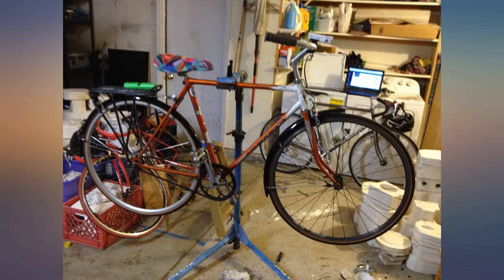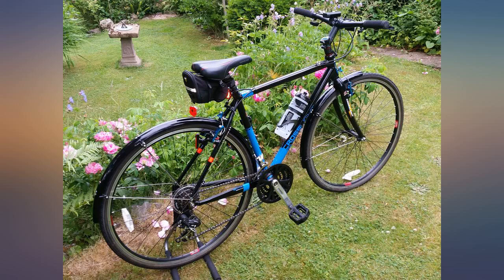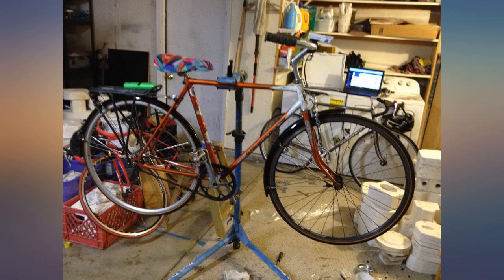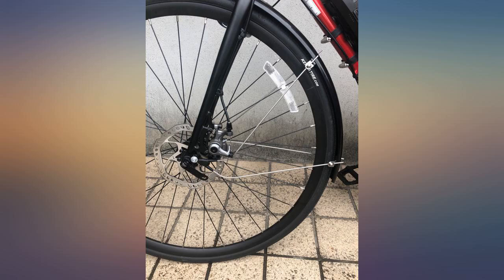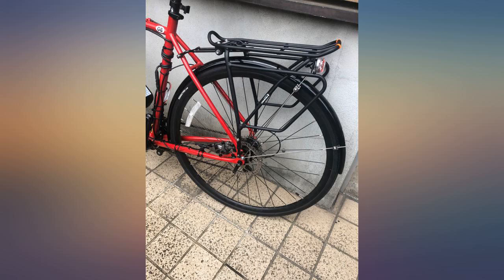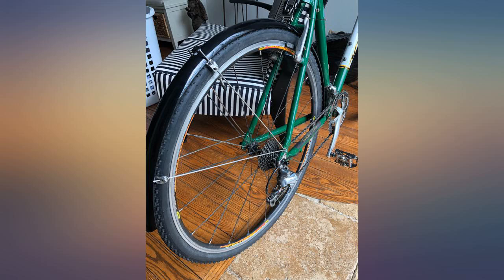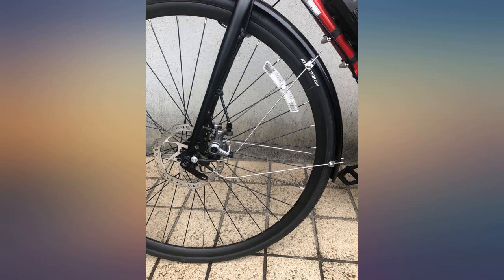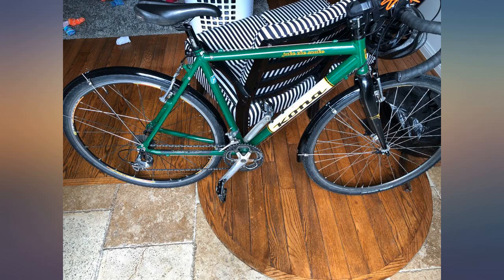SKS B42 Commuter 2 Bicycle Fender Set review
SKS B42 Commuter 2 Bicycle Fender Set

Main Features:
- Traditional full fender protection
- High protection against corrosion and resistance to U.V.
- Stainless Steel stays
- Light in weight but robust and strong
- ASR (Automatic Stay Release) safety stays